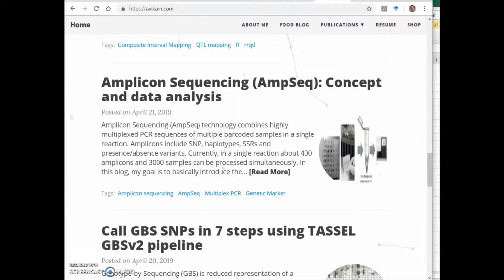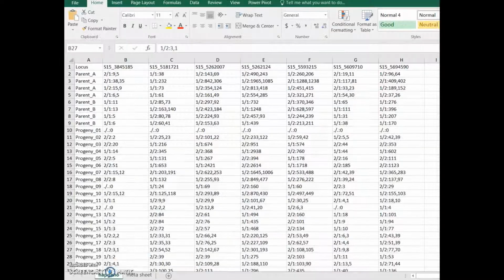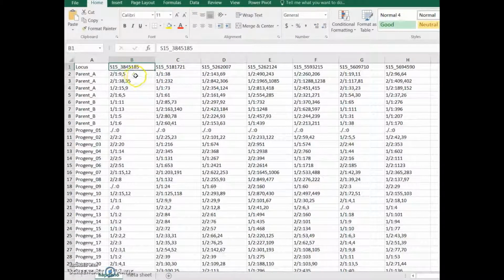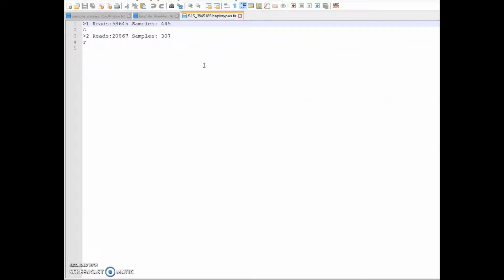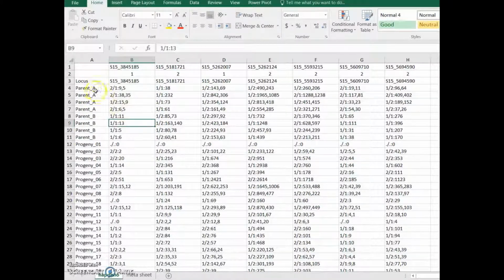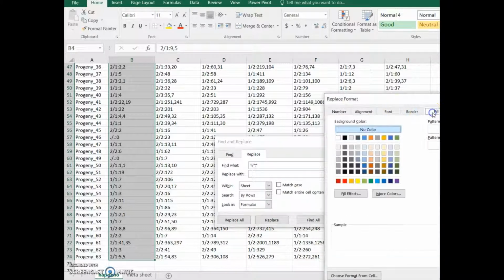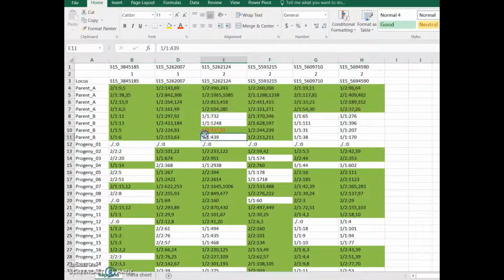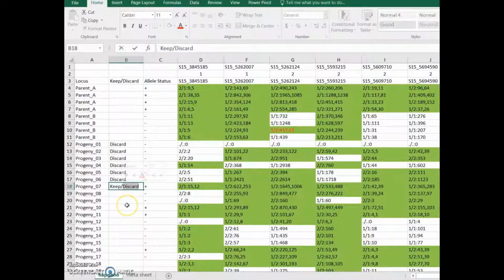Marker Assisted Selection using AmpSeq (Amplicon Sequecning) data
In this tutorial video, I talk about how to analyze AmpSeq data for Marker Assisted Selection.